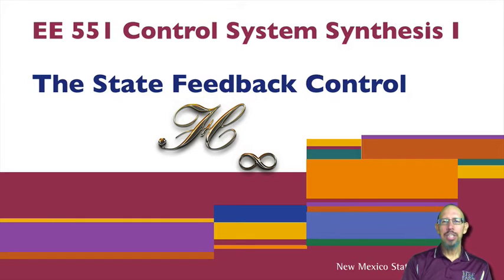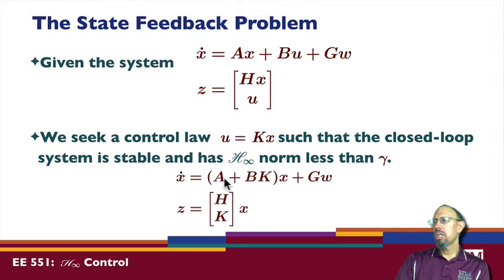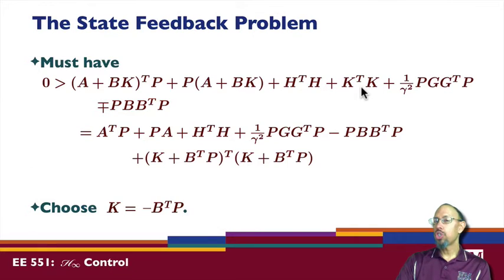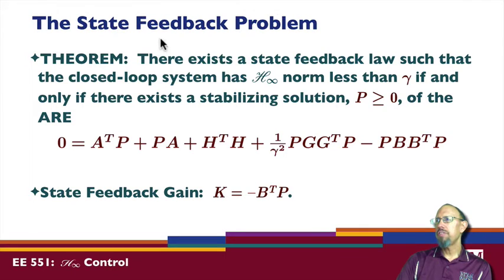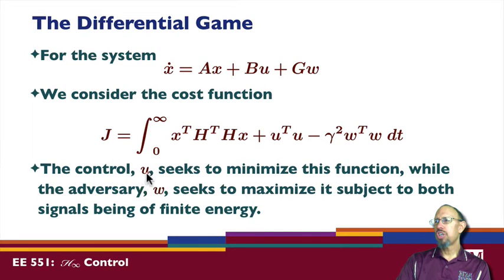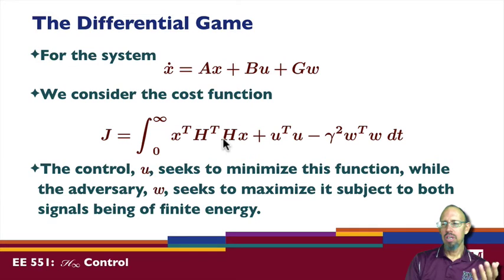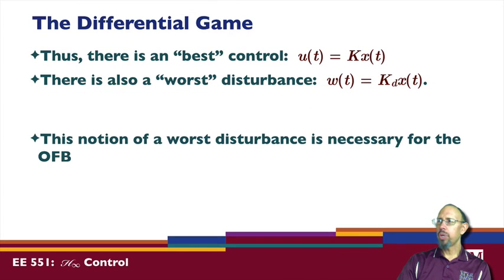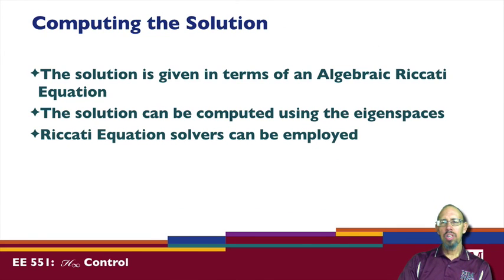L34B: The State Feedback H∞ Control